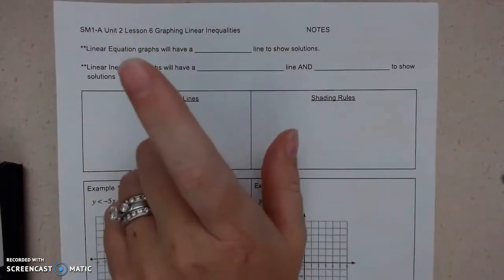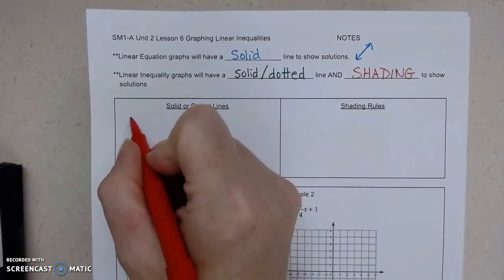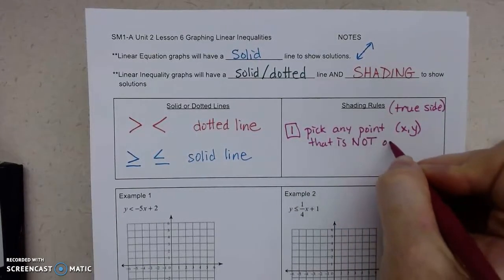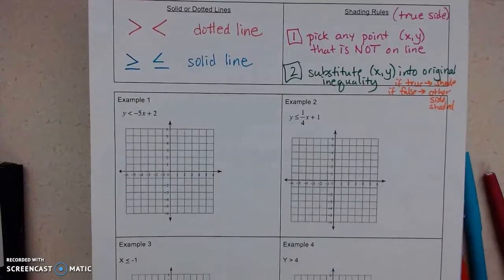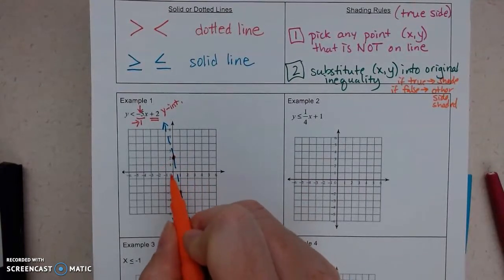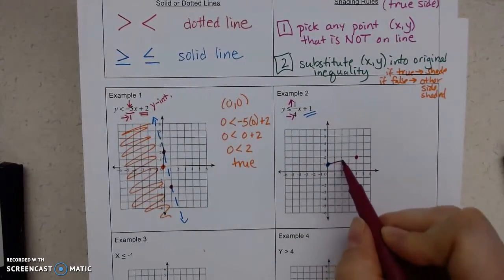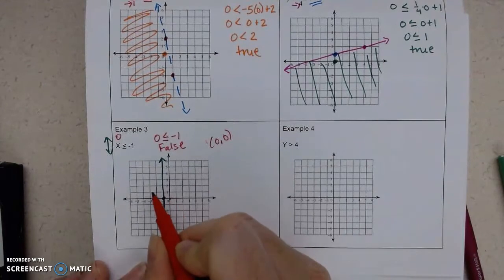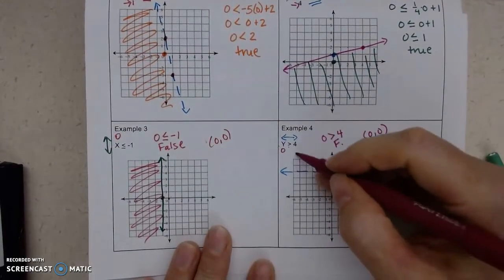SM1-A U2L6 Graphing Linear Inequalities